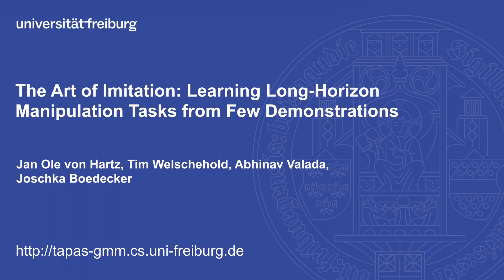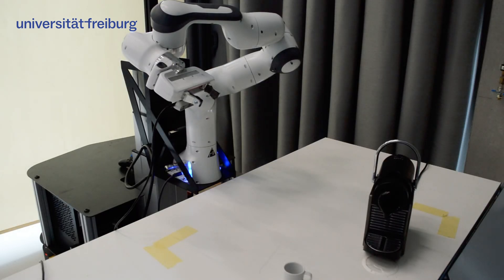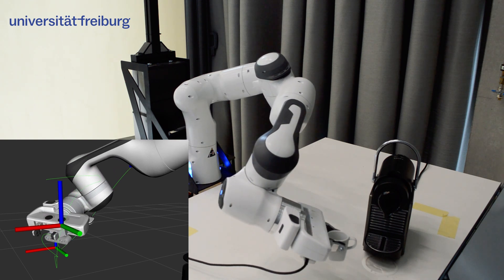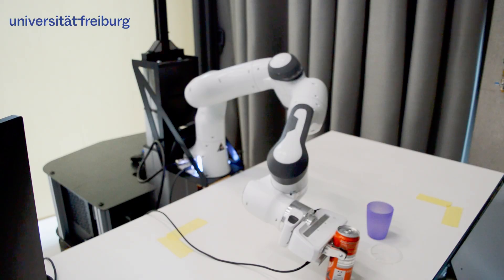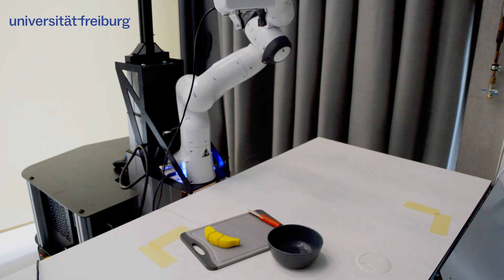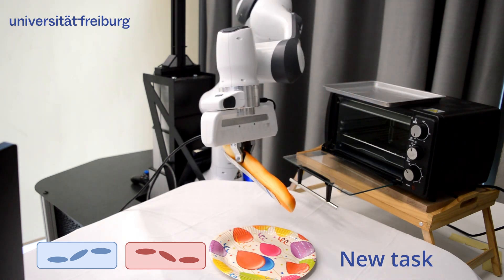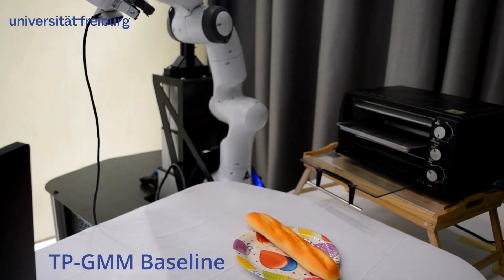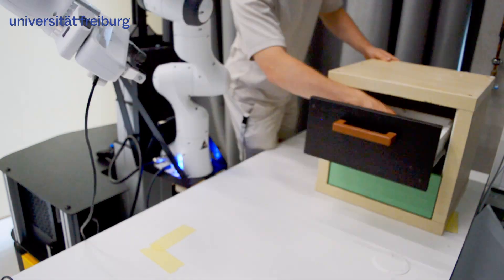The Art of Imitation: Learning Long-Horizon Manipulation Tasks from Few Demonstrations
Jan Ole von Hartz,  Tim Welschehold, Abhinav Valada, and Joschka Boedecker

Chapters
0:00 Intro and Method
1:13 Live Demo
1:35 Tasks
1:55 Demo Collection
2:07 Zero-Shot Generalization
2:52 Zero-Shot Skill Reuse
3:24 Baseline Comparisons
4:05 Task Success
5:26 Outro